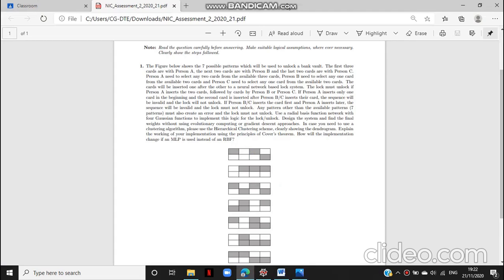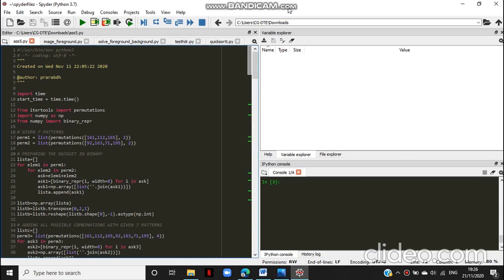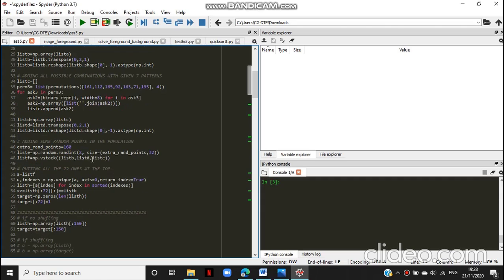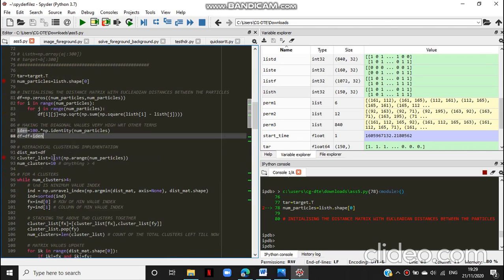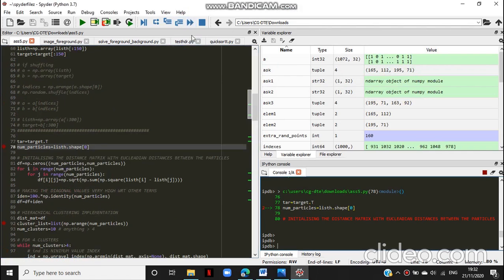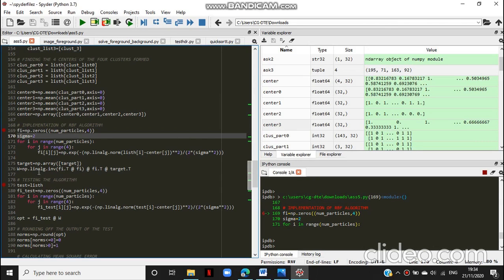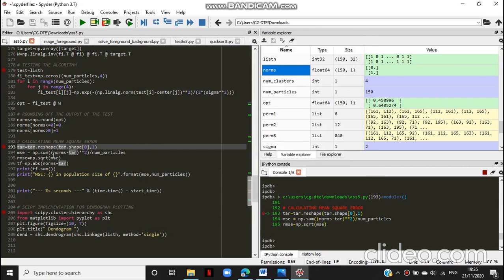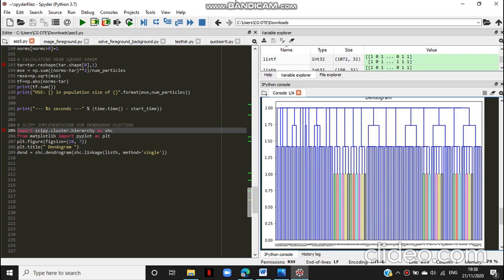Hierarchical Clustering and RBF implementation in python